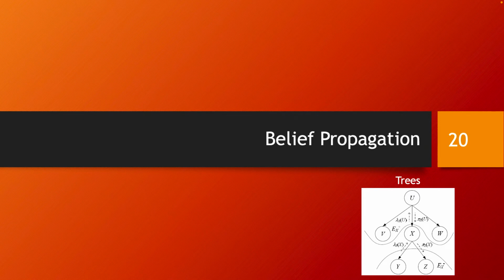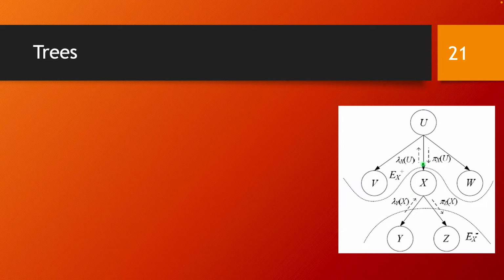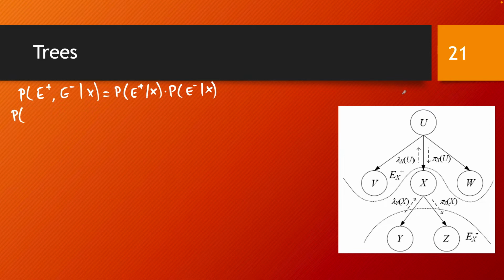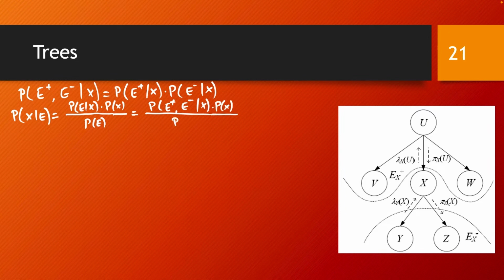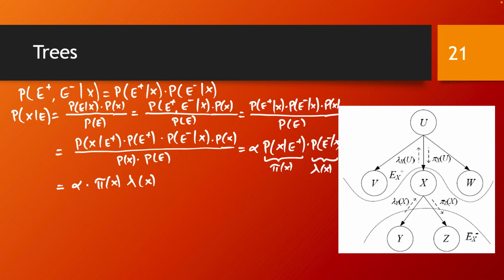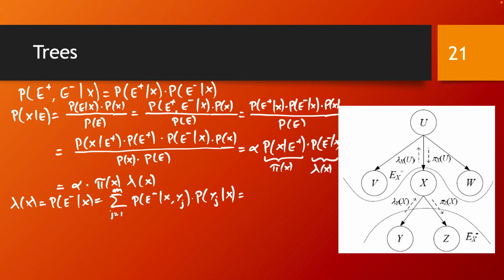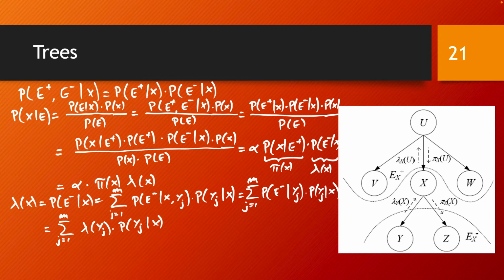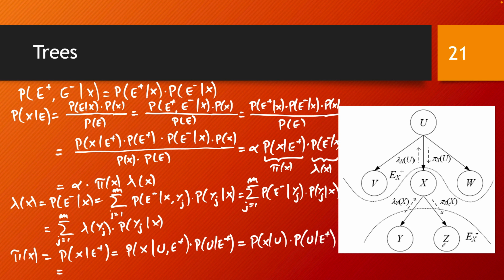Belief propagation for trees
We discuss in this video the belief propagation algorithm in the case of graphical models represented as trees. In such models each node has a single parent node and potentially several child nodes. The concept is that each node receives evidence from its children nodes that it will propagate upwards and it will received evidence from its parent that it will propagate downwards to its children nodes.